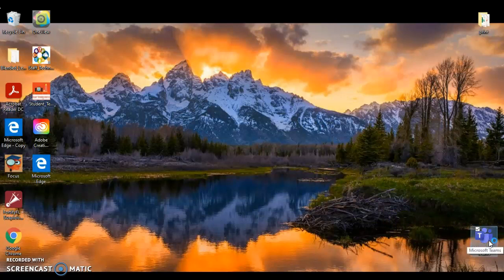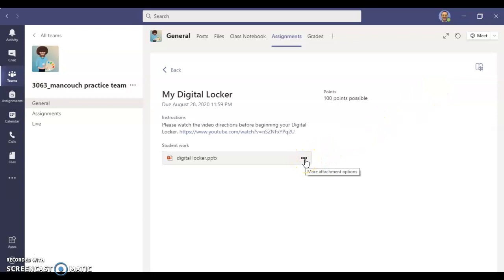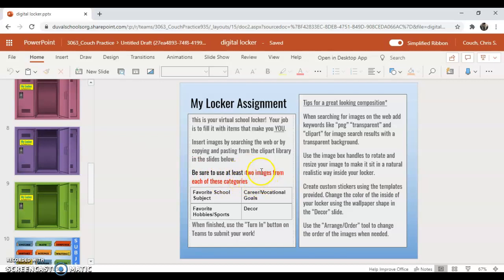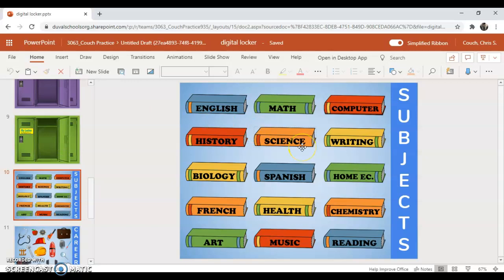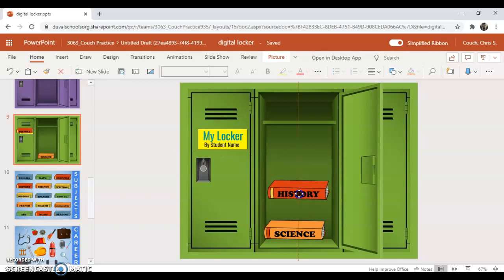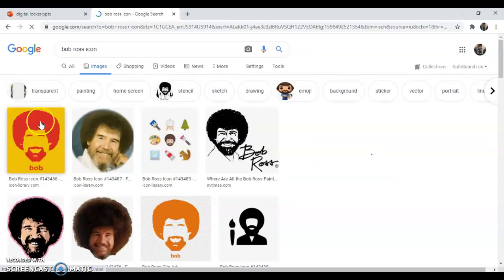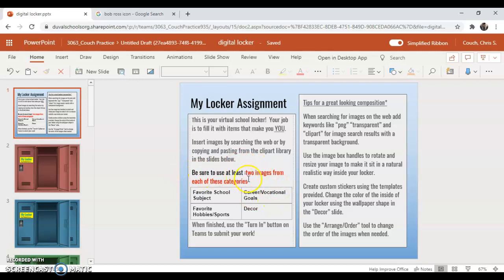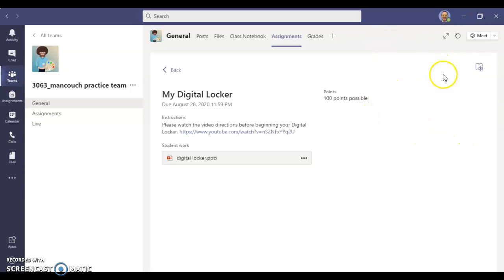My Digital Locker